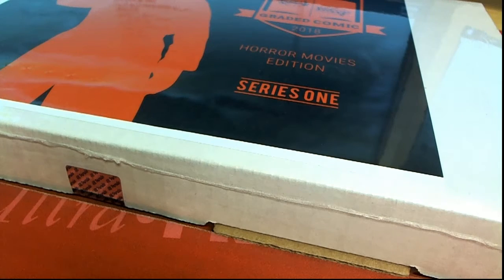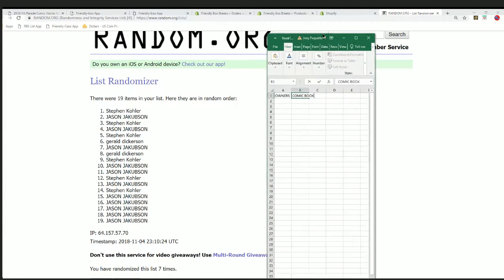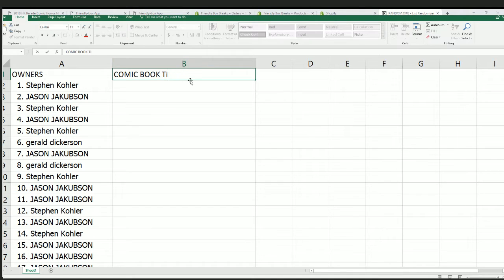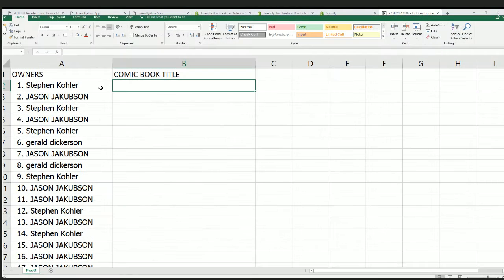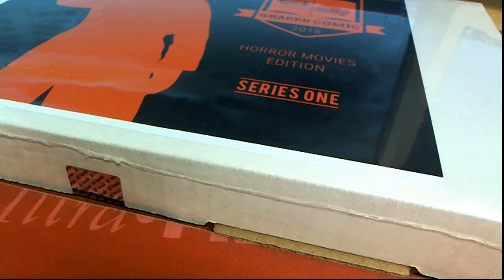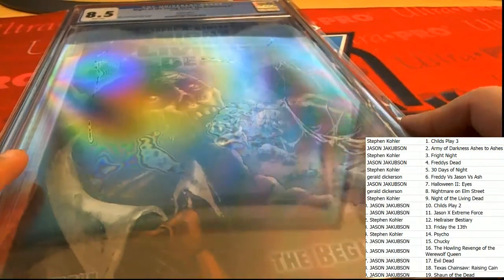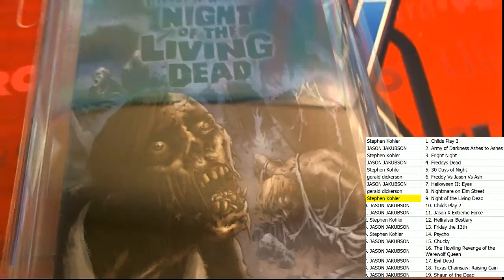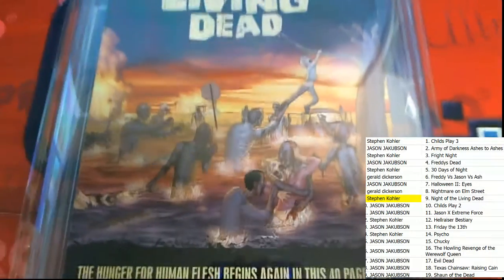2018 Hit Parade Comic Horror Movies Edition Series 1 ID HPHORROR105